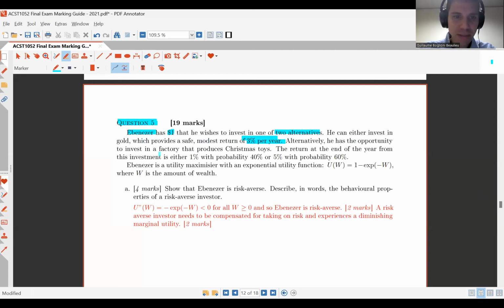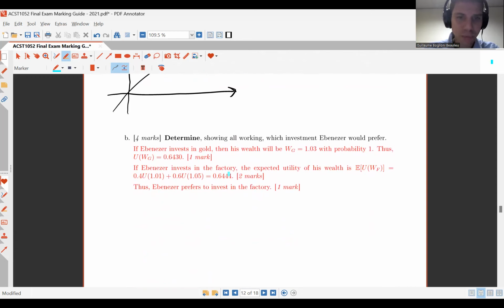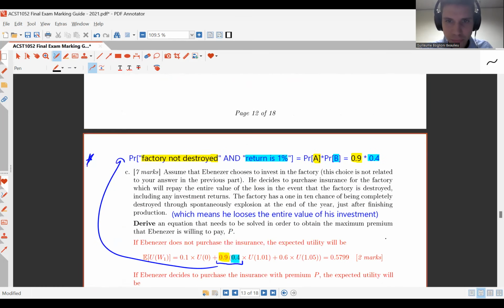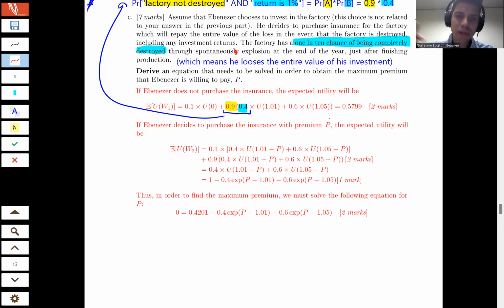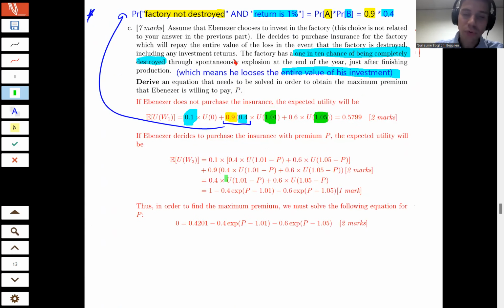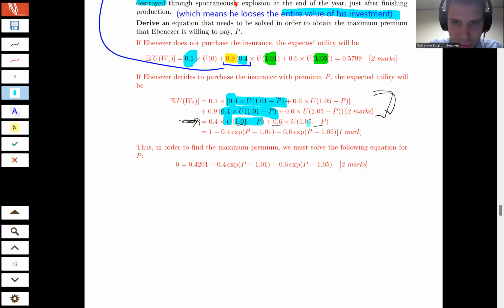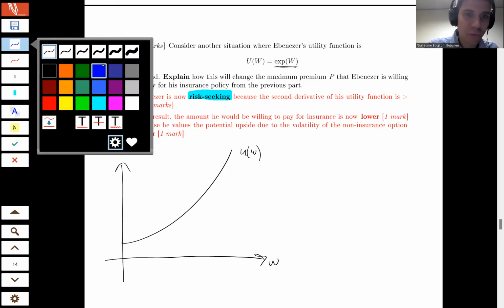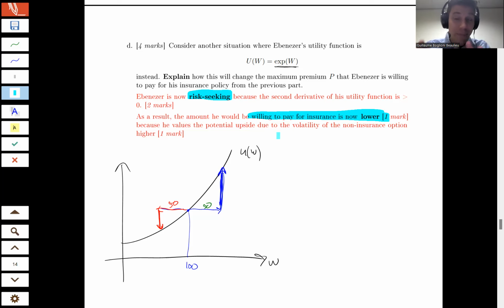ACST1052 Final Exam 2021 - Q5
Explanations on the solution to Question 5 of the 2021 ACST1052 Final Exam.

(Narrated by Guillaume Boglioni)